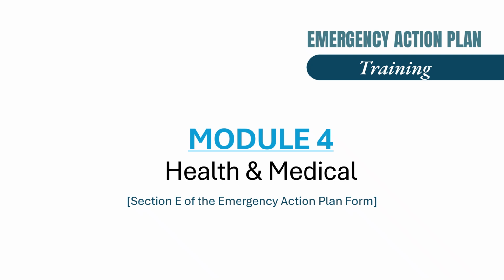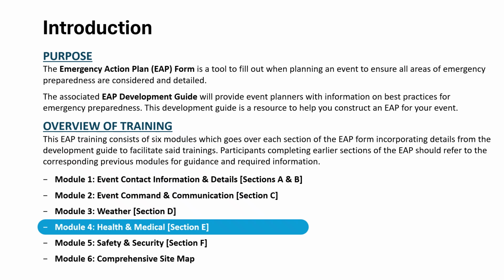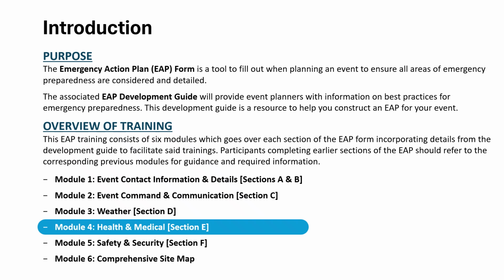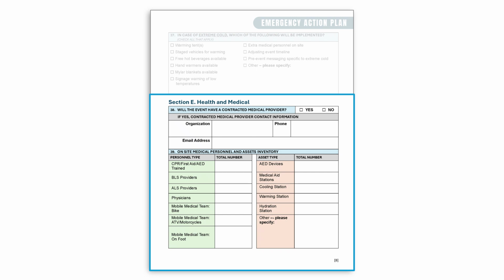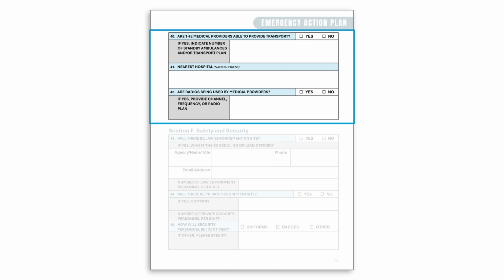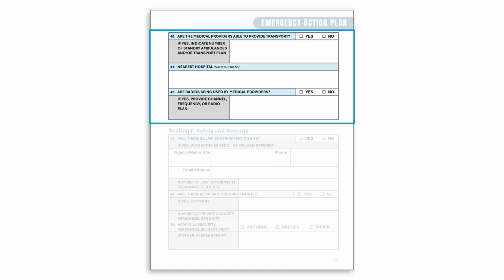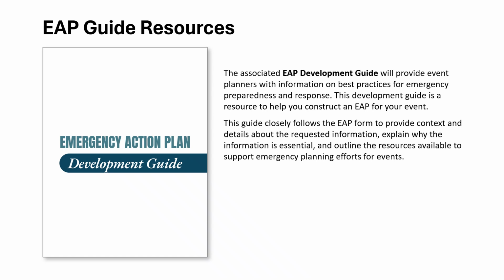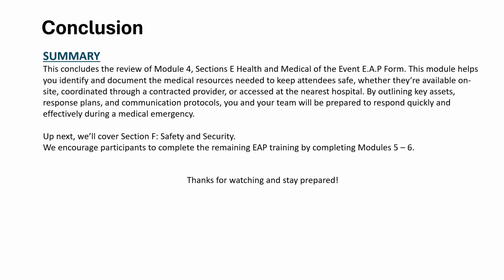Emergency Action Planning (EAP) training – Module 4: Section E – Health and Medical Plans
In this short session, we'll walk through section E, Health and Medical of the EAP form. This section focuses on how to prepare for and respond to health-related issues that may arise during your event, including medical emergencies, public health concerns, and sanitation needs. By the end of this session, you'll understand how to identify health risks, coordinate appropriate medical support, and ensure basic health and safety standards are in place for attendees and staff during this module. Links to the EAP form, development guide, and communication templates, can be found on the OSE